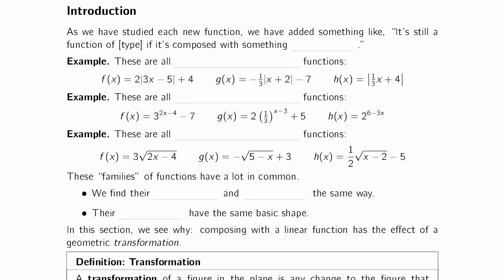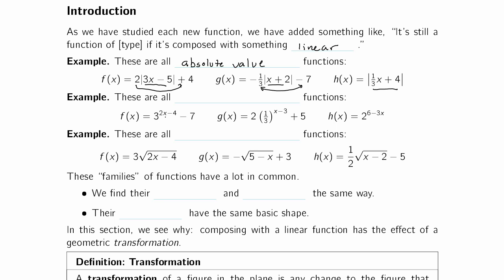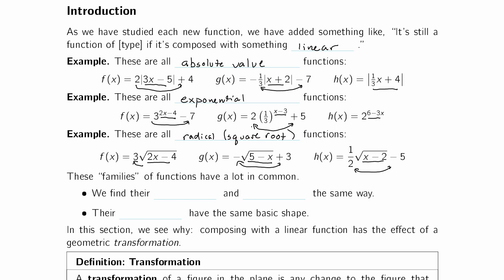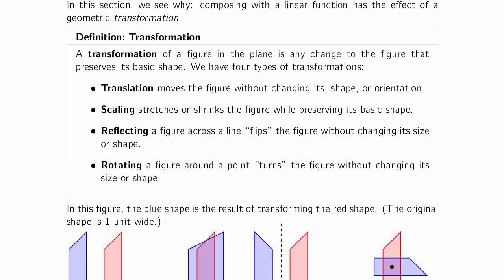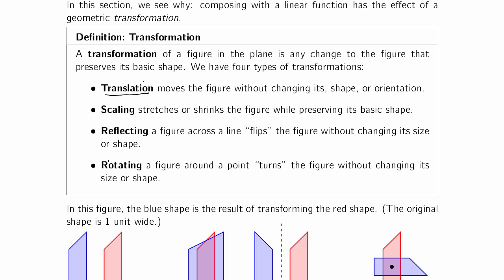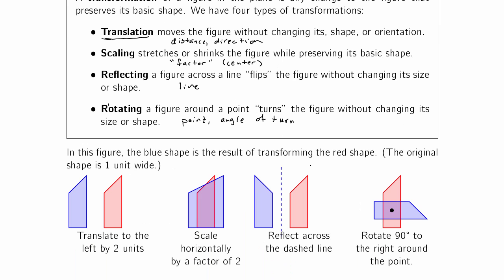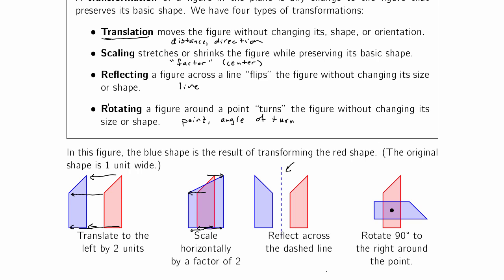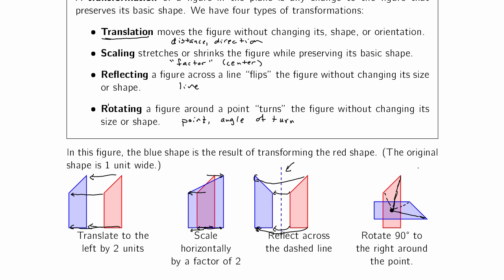Introduction to Transformations